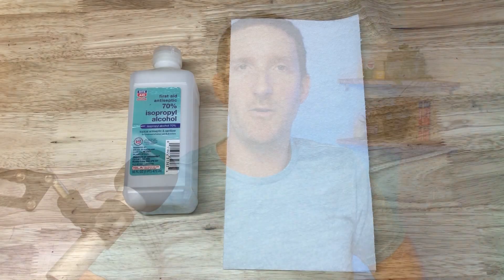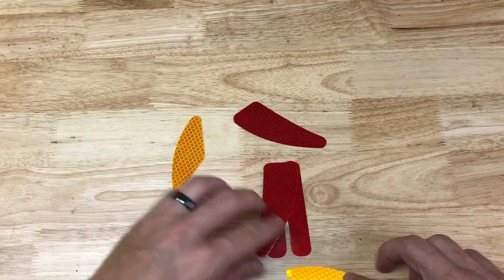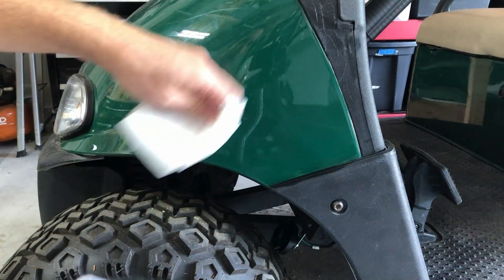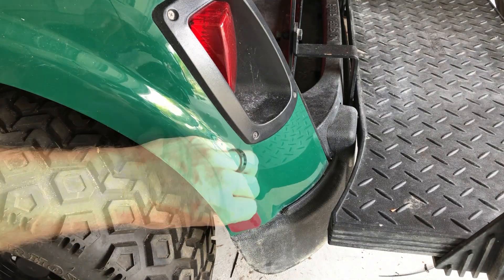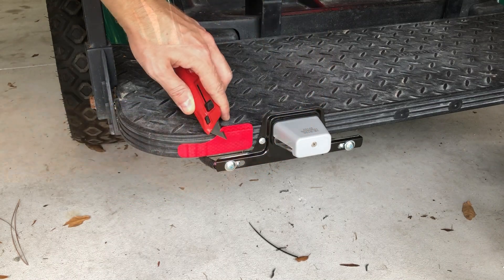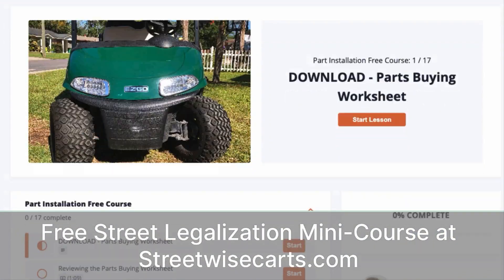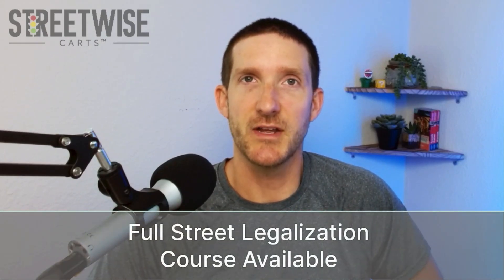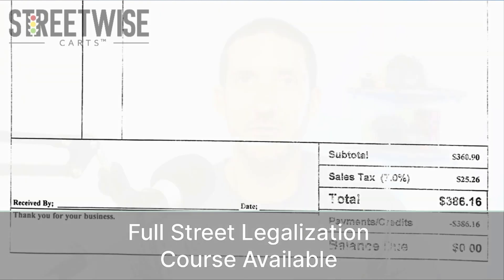Golf Cart Reflex Reflector Install | RXV Sticker Kit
Street legal LSV requirements include 2 sets of reflex reflectors, one red set on the sides towards the rear, and  one red set on the rear on each side. The video demonstrates how to use rubbing alcohol to clean the areas where the reflectors will be placed, and then proceeds to install the yellow reflectors in front of the front wheels and the red side reflectors behind the rear wheels. The video also shows how to trim down the back reflectors with a razor blade and where to place them, specifically on the passenger footrest to ensure they are as far back as possible for maximum visibility.

👍 FREE Street Legal LSV Parts Installation Mini-Course with Parts Buying Worksheet

(NOTE) I used an RXV specific kit which was a total waste of money and instead I'd recommend placing this tape below on the rear passenger footrest corner so that it can be seen from the side and rear...